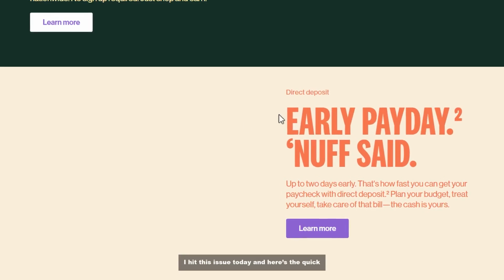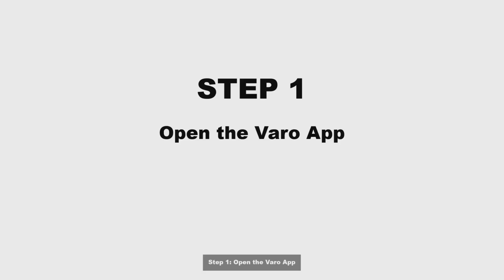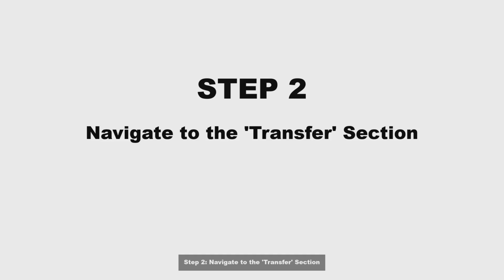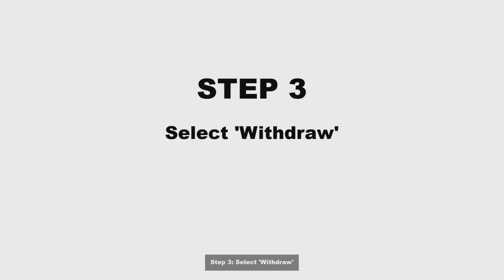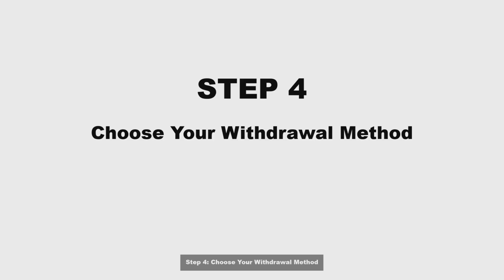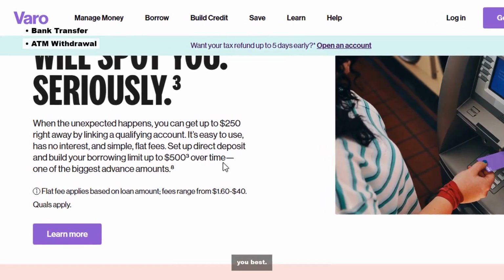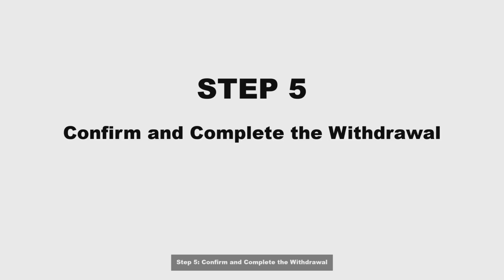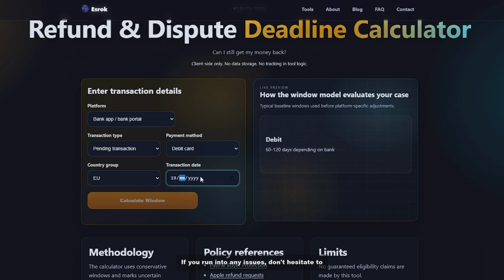How To Withdraw Money On Varo 2026 (EASY GUIDE)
In this video, we will show you how to withdraw money on Varo in 2026 with this easy guide. Learn the step-by-step process to access your funds quickly and efficiently.